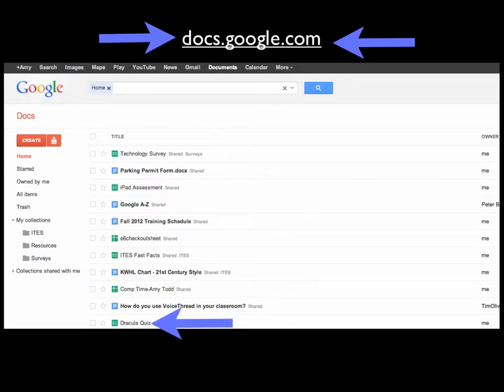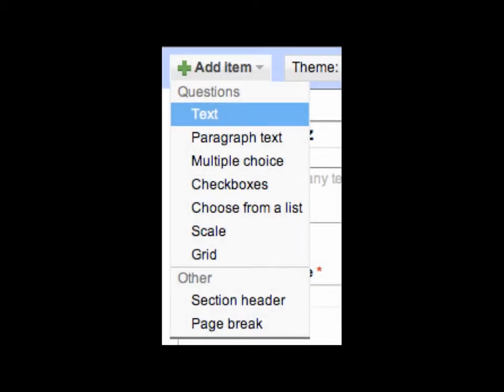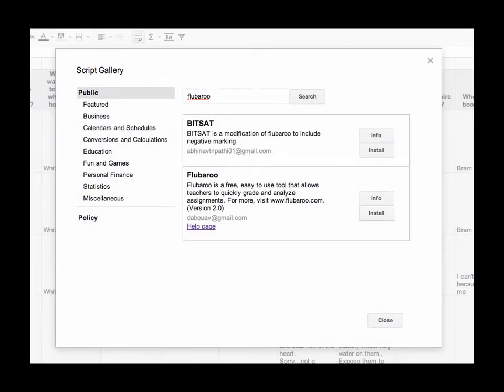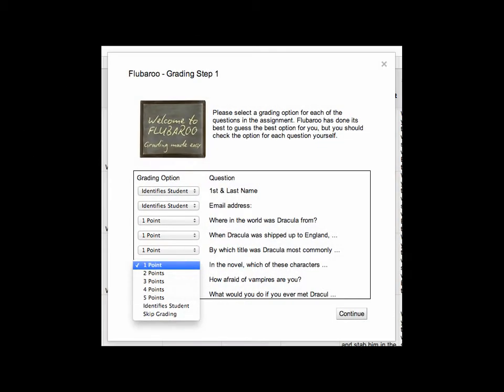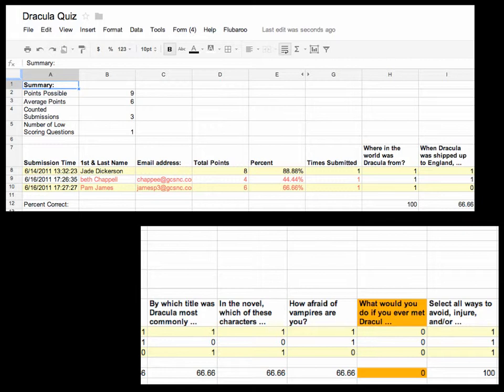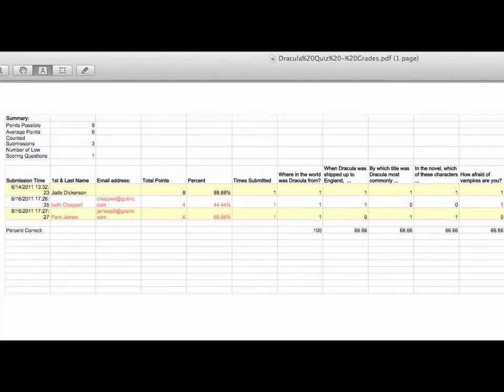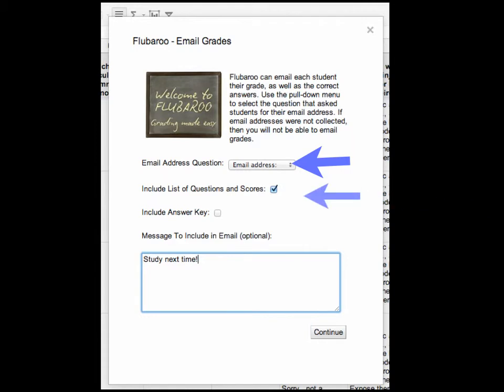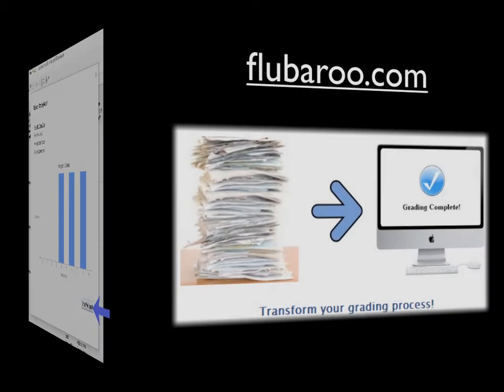Flubaroo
A guide for grading assessments created in Google Forms using Flubaroo